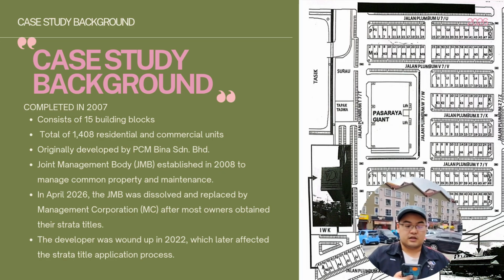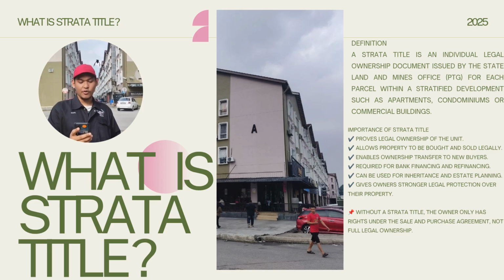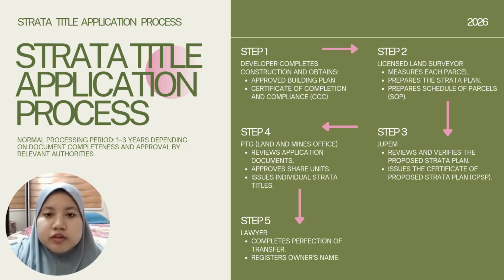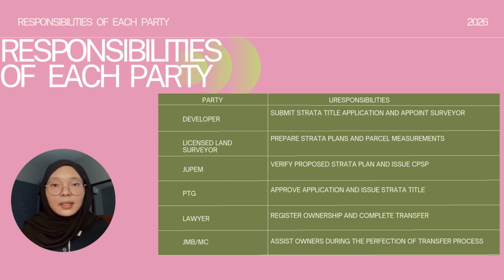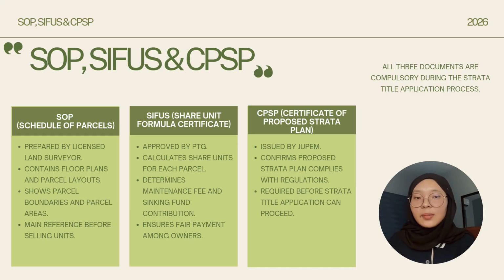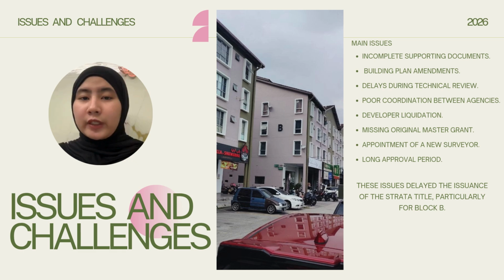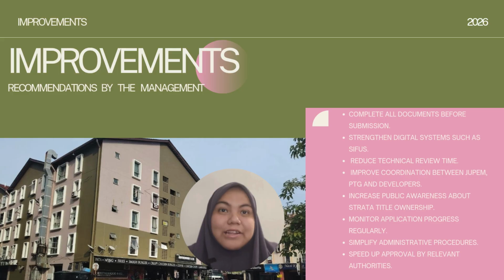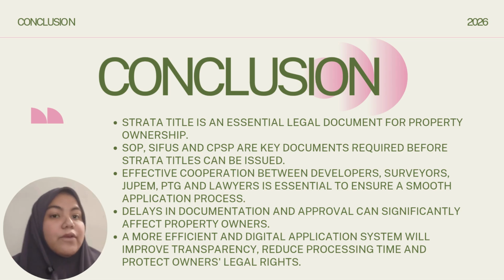Building Control & Housing (BST656)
Assignment:
"Section 7 Commercial Centre, Shah Alam" Strata title application process

Naufal
Syamil
Azna
Adani
Zetty
Nasha

Prepared for:
Sir Yazid